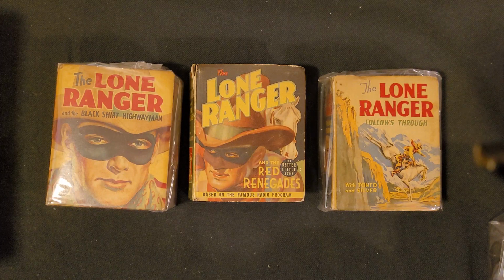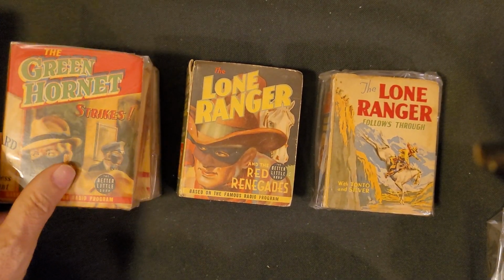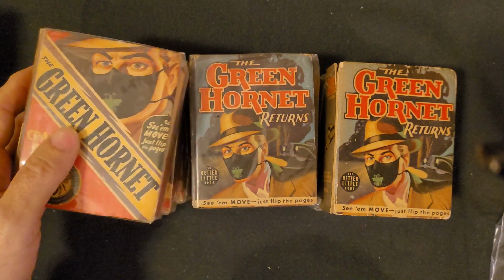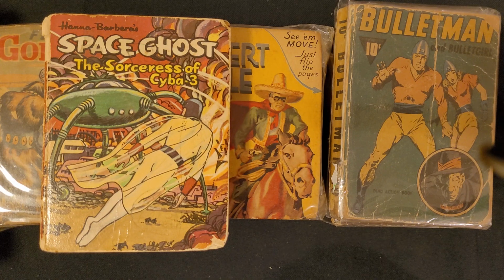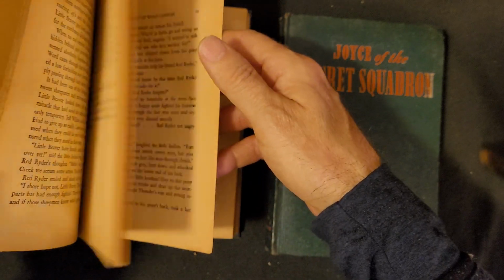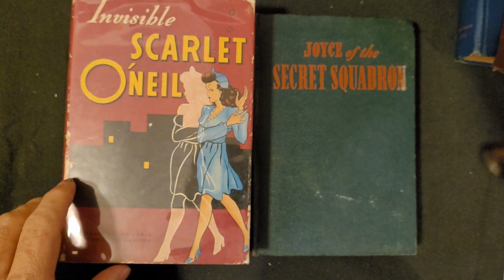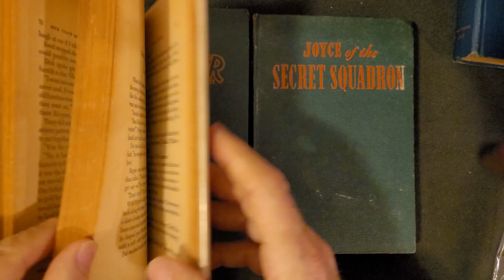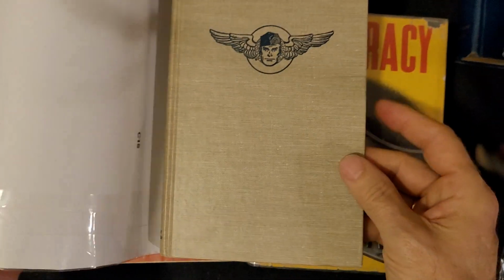Whitman Big Little Books, and other Whitman hard covers.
Some vintage Big Little Books and other Whitman hardcovers.